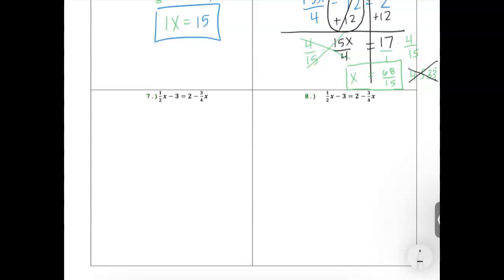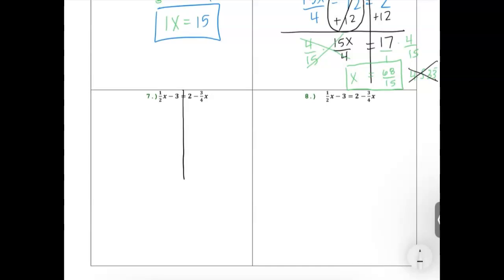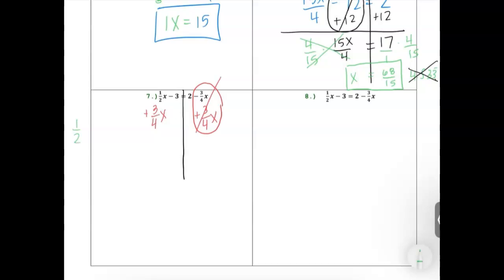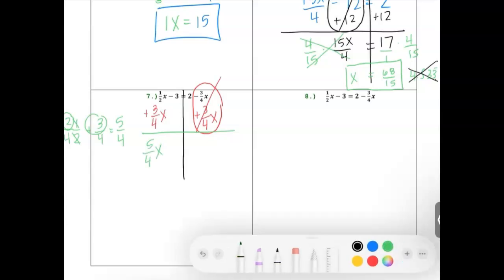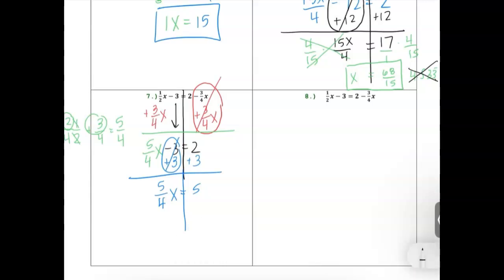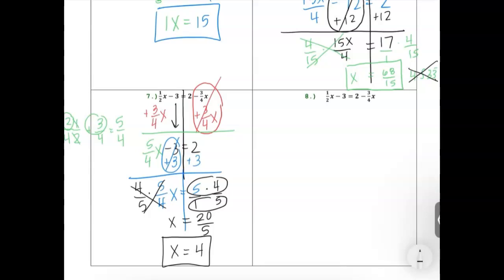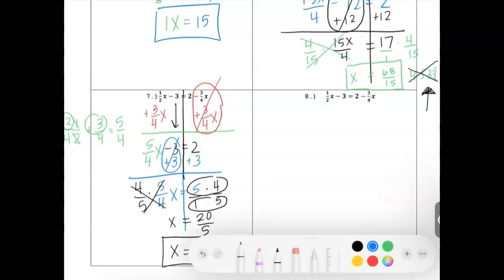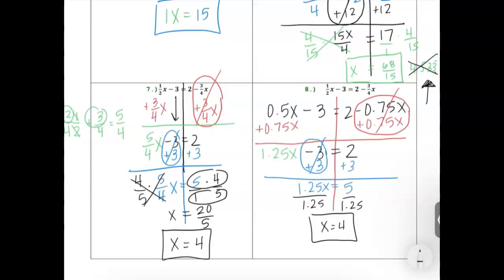Acc Alg - Lesson A.2.1 Part 2